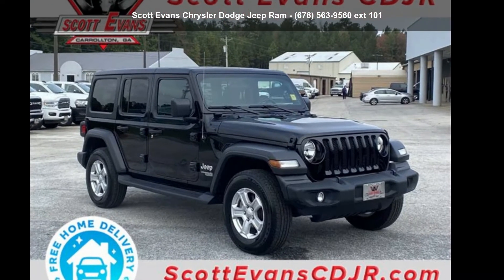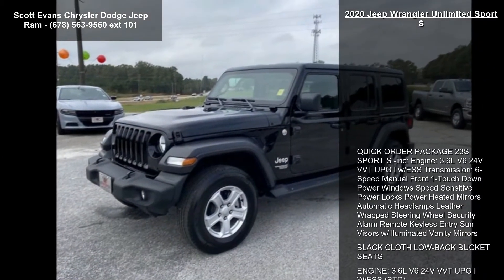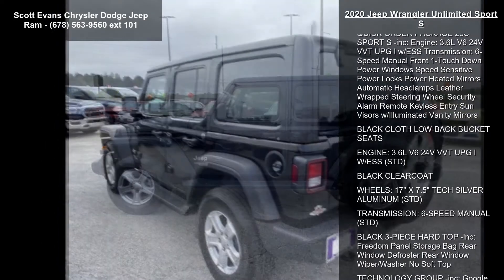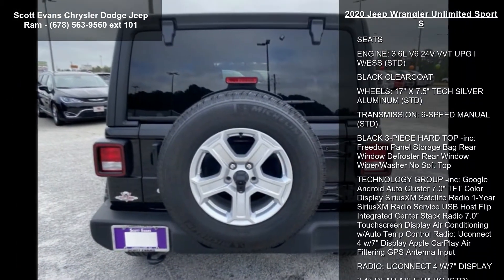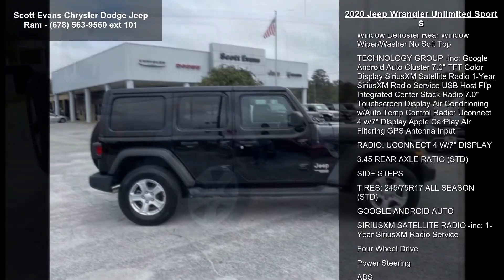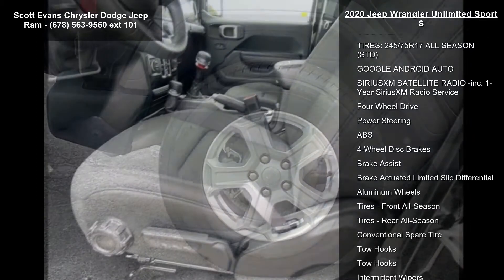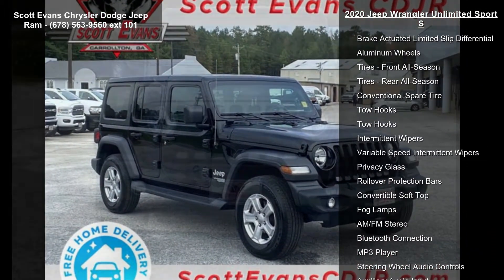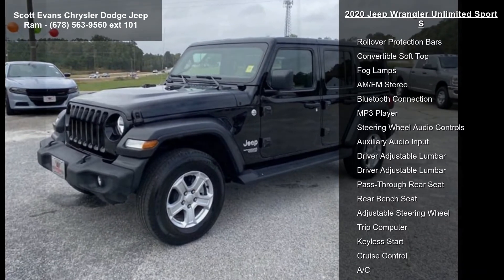2020 Jeep Wrangler Unlimited Sport S - Scott Evans Chrysl...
Some features may require a subscription to activate. Some features may require a compatible Smartphone to operate, data usage charges may apply. Online sale prices exclude Georgia sales tax, title transfer fee, and tag registration. Sale prices are subject to change without notice, please verify price and availability prior to visiting the dealership. Vehicle information obtained from multiple sources, dealership not responsible for errors or omissions. Dealer installed accessories not included. Prices are subject to change without notice.